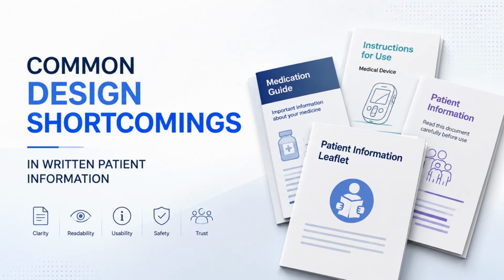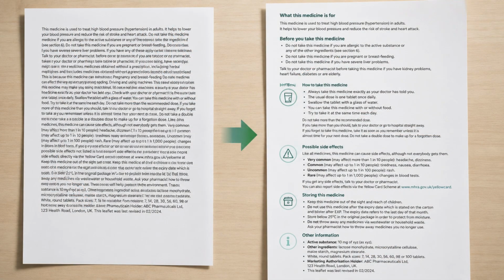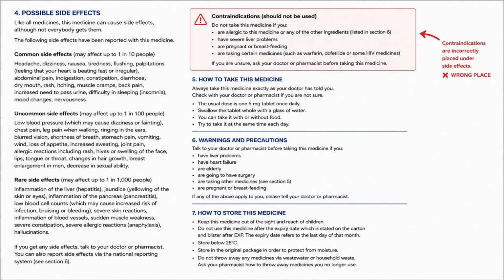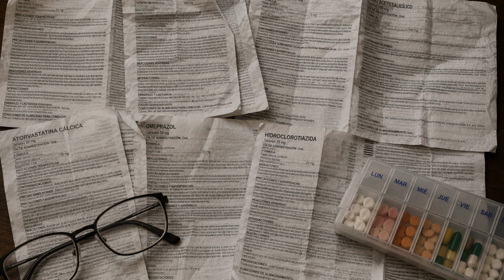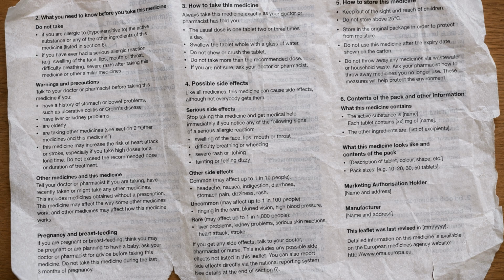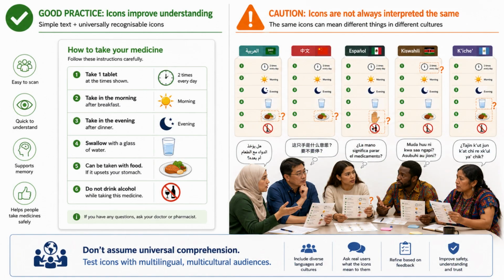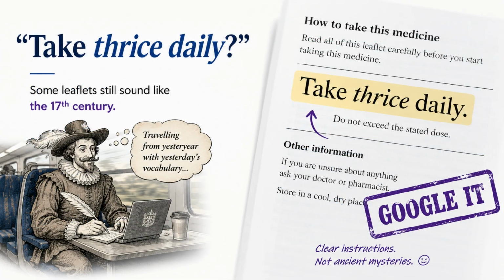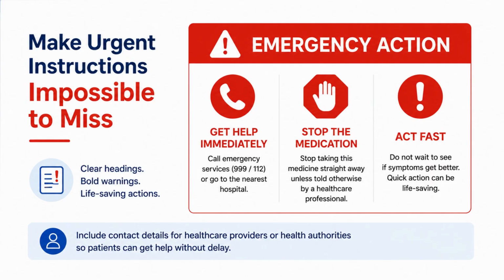Common Design Shortcomings in Written Patient Information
Poorly designed written patient information can undermine understanding, reduce adherence, and ultimately compromise patient safety, regardless of how accurate the medical content may be. By using clear language, logical structure, accessible design, culturally appropriate communication, and explicit calls to action, we can transform medication information into a resource that genuinely helps patients make safe and informed decisions.

Use of AI disclosure:
- Creation of slides (who in their right mind does this manually now?)
- into and outro music
- This summary.
But text in video essay = all mine.